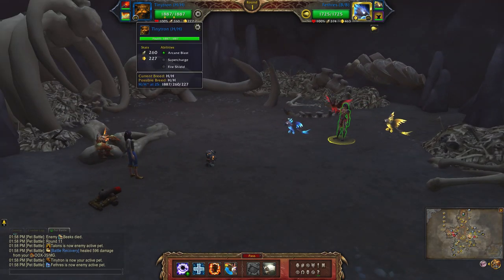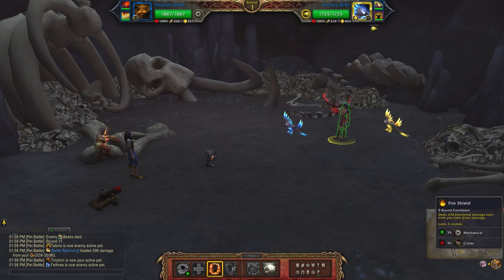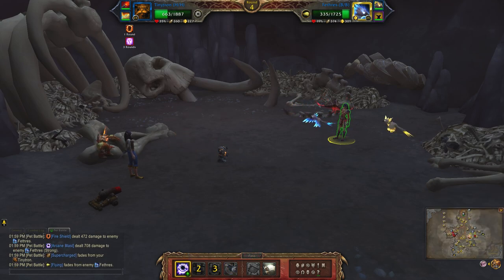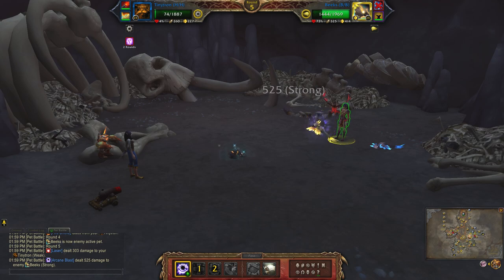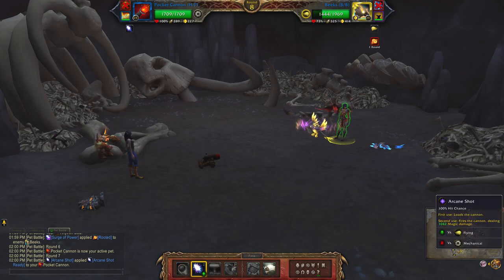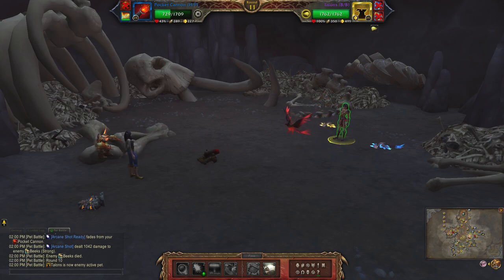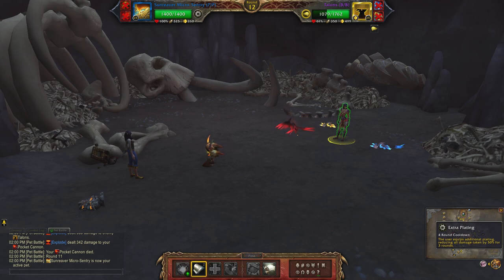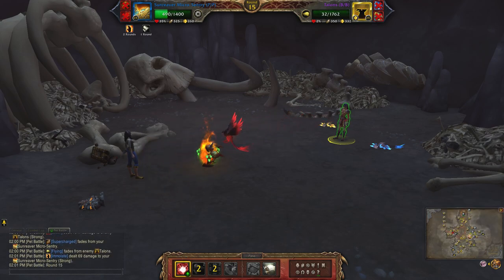Shinmura (Mechanical team) - Family Battler of Zaralek Cavern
How to defeat Shinmura with a full team of level 25 Mechanical pets during the pet battle world quest - Are They Not Beautiful? in Zaralek Cavern. She's one of four new tamers added in Patch 10.1 and is one of the requirements of the Mechanical Battler of Zaralek Cavern and Battle in Zaralek Cavern  achievements.